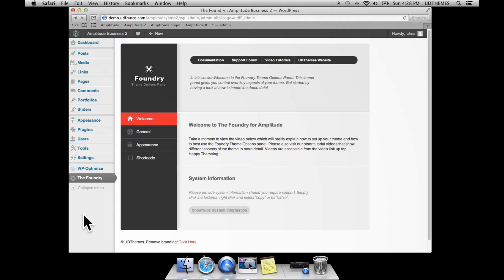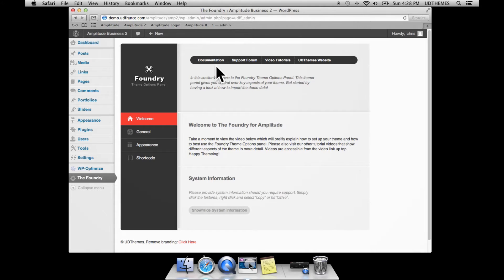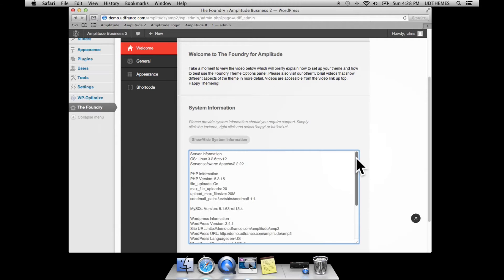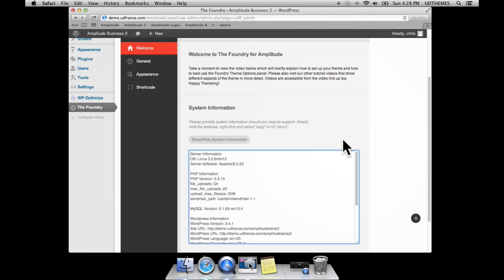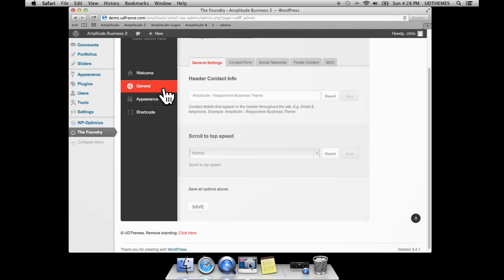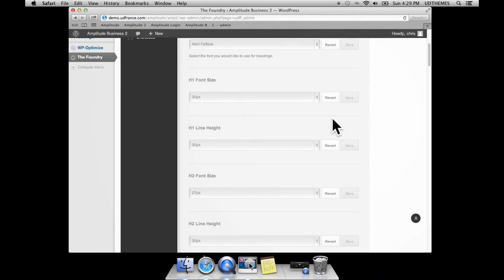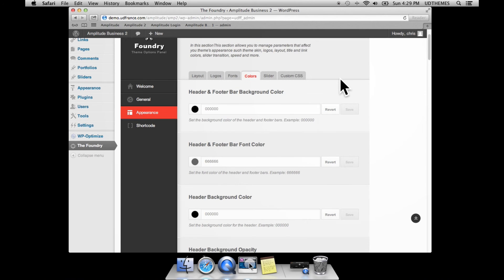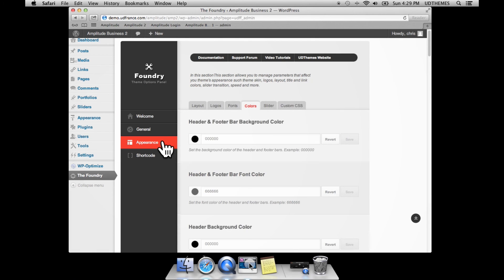Introducing the Foundry Options Panel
Abstract:

Foundry version 2.0 is a versatile theme options panel that lets you to set site-wide settings with ease. With a few clicks you can create new skins, change and combine Google Fonts, modify slider settings such as intervals and easing type, set up Google Analytics, add custom CSS and much much more.